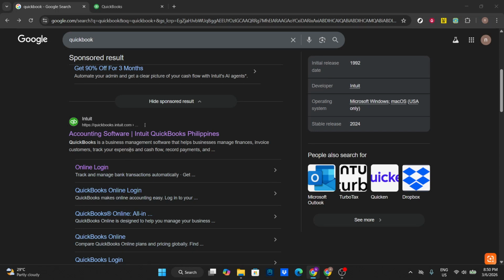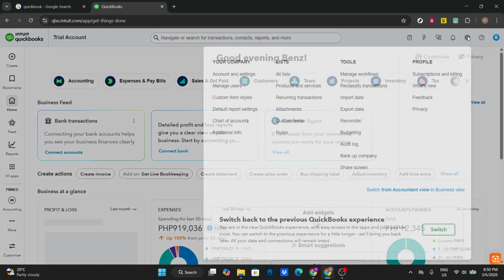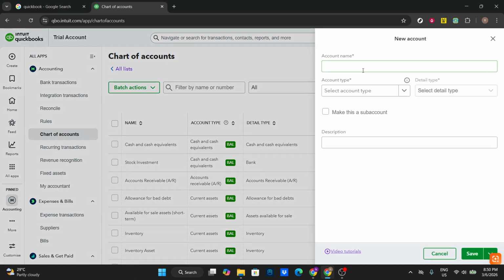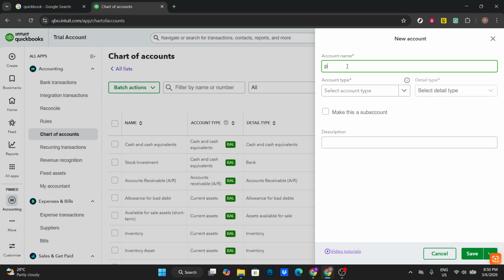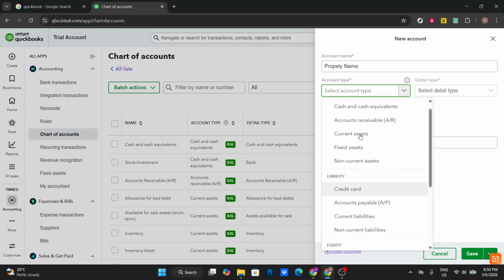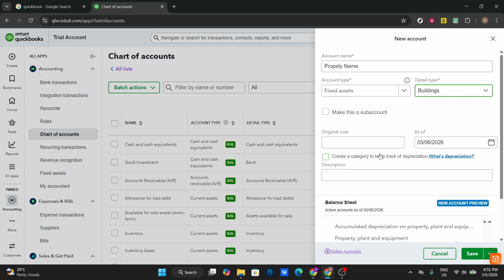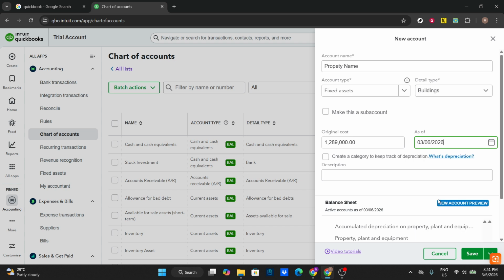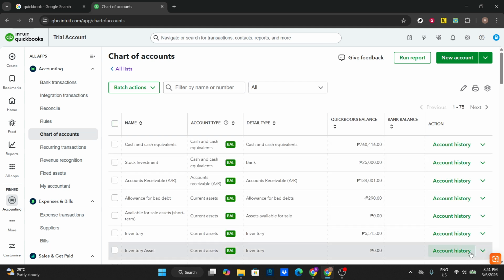How To Add Property On Quickbooks 2026 Step by Step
Need to manage property assets? Learn how to add property to QuickBooks in 2026!

What You'll Learn in This Video:
Step-by-step process for entering property details
Allocating expenses and tracking property-related income
Best practices for property management in QuickBooks
✅ Ideal for real estate professionals and landlords!